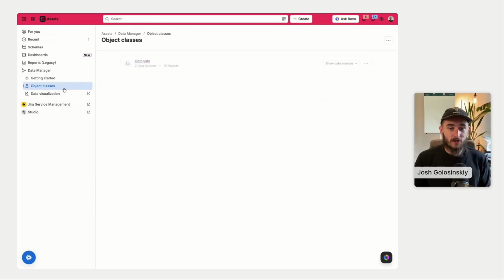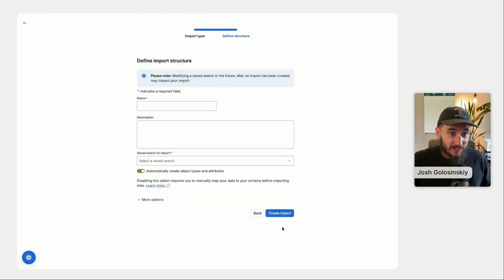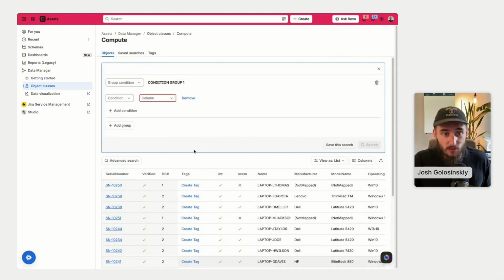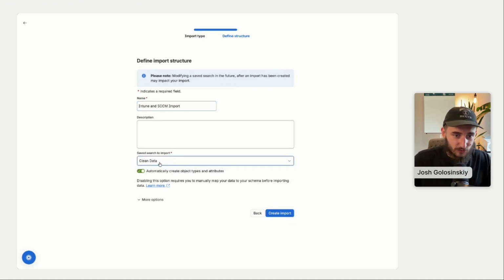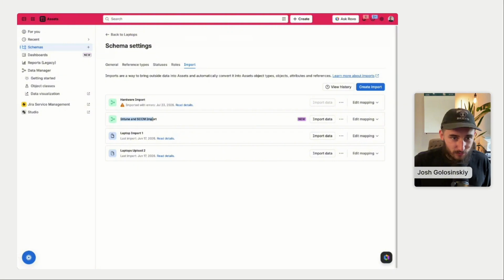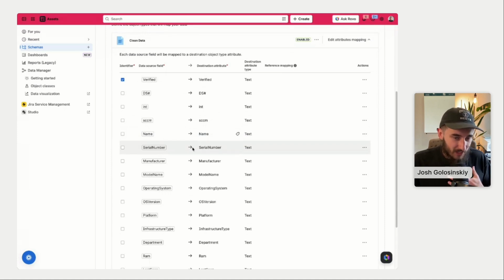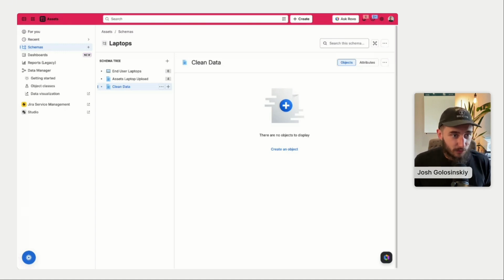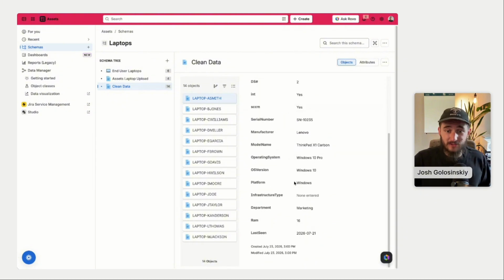How to Import Data From Data Manager Into Your Jira Assets Schema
Want to Build a Jira System and Never Rebuild It Again? Here's How We Do It

Getting your data into Jira Assets Data Manager is only half the job — actually importing it into your asset schema is a completely separate step that trips up a lot of people. In this video we walk through exactly how to create a saved search in Data Manager, set up the import inside your schema settings, why you must switch the identifier to your unique value like serial number or you'll only ever import one asset, and how the whole process can be fully automated so your asset schema is always clean and up to date without you having to touch anything.